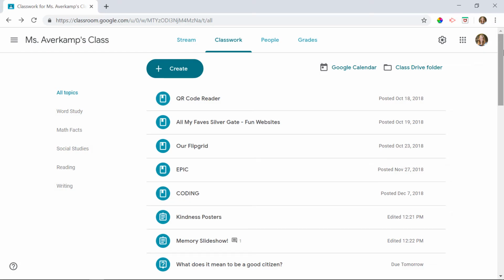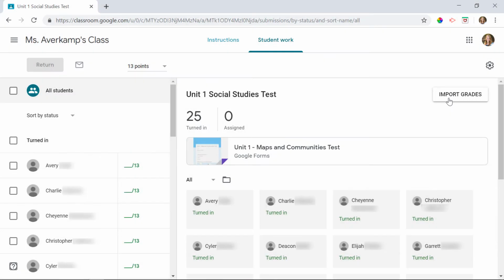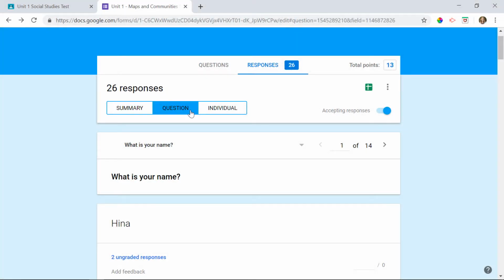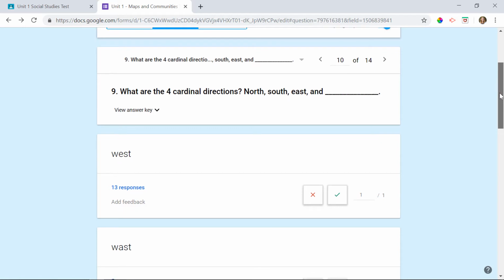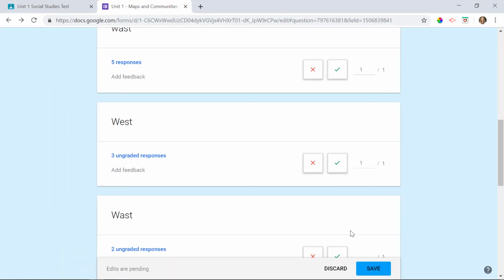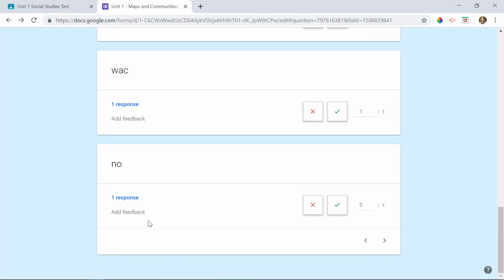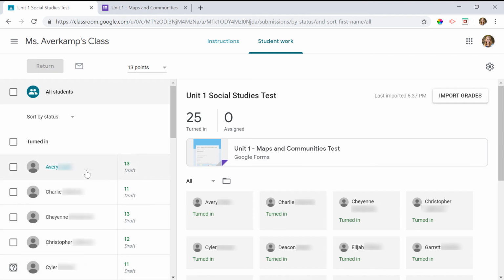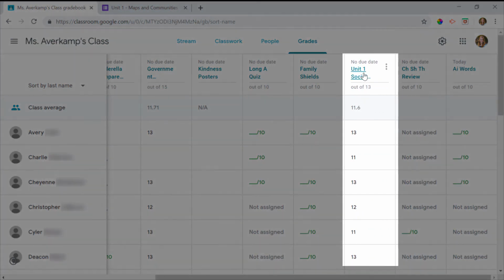34 How to Grade a Google Form and Return it to Students